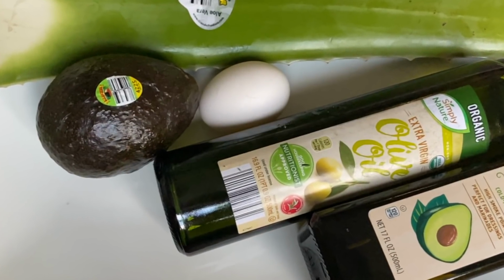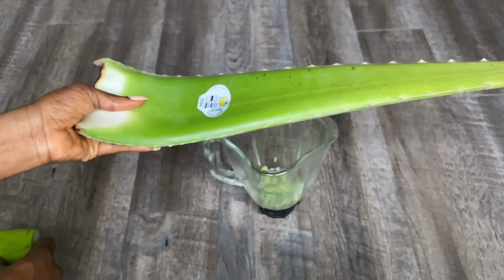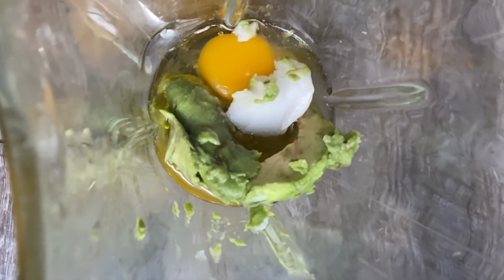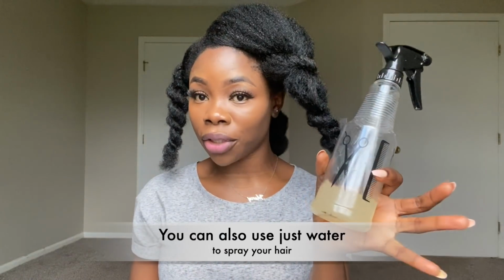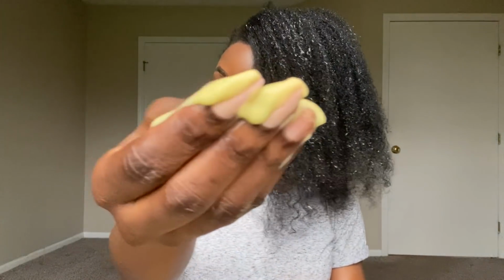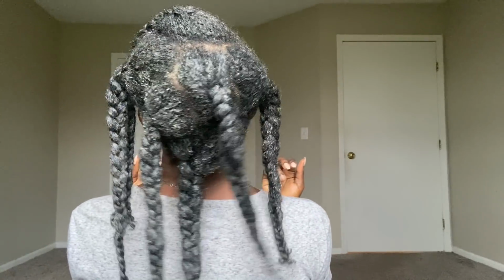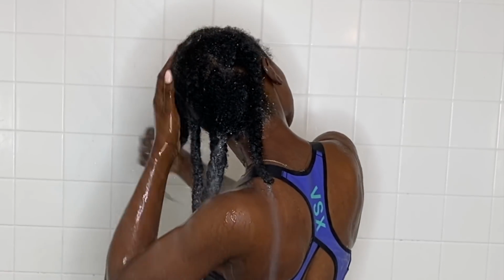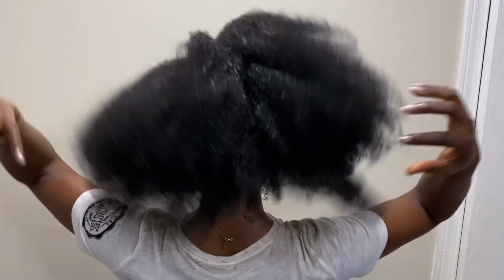DIY NATURAL HAIR PROTEIN TREATMENT FOR MASSIVE HAIR GROWTH, STRENGTH, MOISTURE, THICKNESS AND SHINE.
Overnight Rice Water Spray For Fast, Thick Hair growth | How to make Rice Water for fast hair growth

HELLO EMPOWERED FAMILY

This video is all about an intense protein treatment for MASSIVE HAIR GROWTH, STRENGTH, MOISTURE, THICKNESS AND SHIN. This should help your hair grow Faster and Thicker. This is one of my Super Long Hair Growth Secret. This remedy is very very effective to stop hair fall, stop hair fall for mens, grow hair faster, grow long hair, thicker hair, healthy hair without any side effects, the results are unbelievable.  This remedy will not only help you get rid of hair fall, dry damaged hair but also make your hair super thicken, healthy and shines like never before, just use this remedy and see the magical results. I will be showing you how to make protein treatment for faster hair growth. I hope the video helps.

Mercy Flomo
520 hill rd N
 Pickerington,  Ohio 43068

2 ways to thicker, longer hair with aloe vera | Aloe vera oil and detangler | Baby wash day routine

Step by Step Homemade Aloevera gel for fast hair growth. 8 months old natural hair wash day routine

MY WASH DAY ROUTINE WITH ALOE VERA | MOISTURIZED AND SILK PRESSED NATURAL HAIR | START TO FINISH

How I defined my 4c curls with this product | Best wash and go for natural hair | vlogmas day 10

Things you will need:
eggs
Any oil of your choice
avocado
Aloe vera